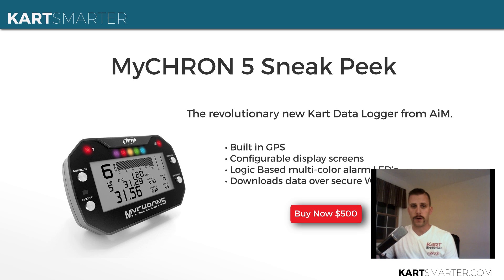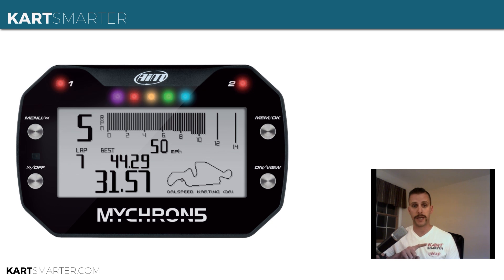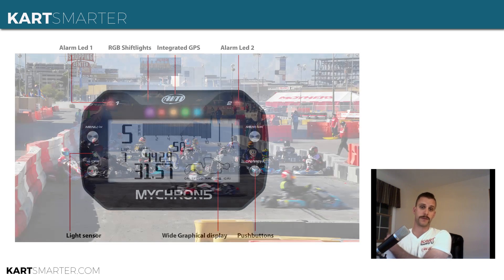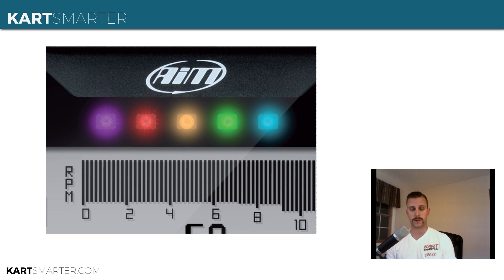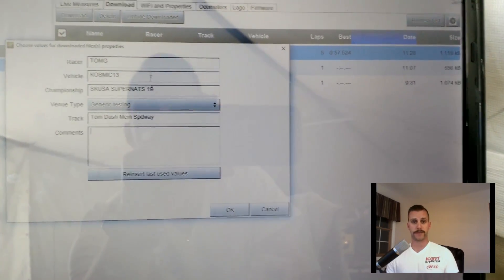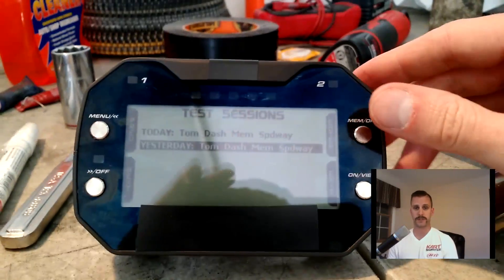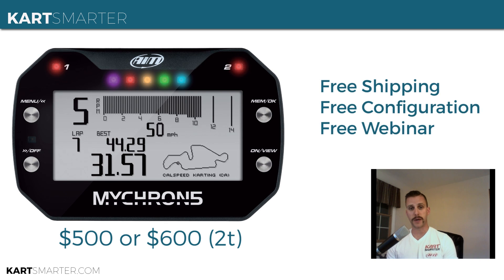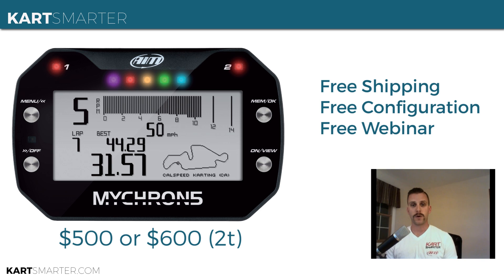AiM MyChron 5 Data Logger Hands-On Sneak Preview from SKUSA Supernationals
AiM generously provided Kart Smarter with a pre-production MyChron 5 at SKUSA Supernationals to test and evaluate.

Kart Smarter is pre-selling MyChron 5's for $500, including free shipping, free configuration, and a free webinar which will explain how to connect the MyChron 5 to a laptop, and how to customize the MyChron 5's pages, shift lights, and alarm LED's.